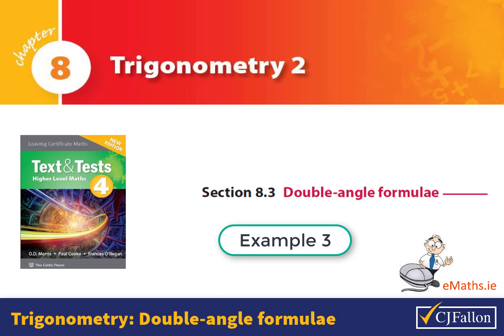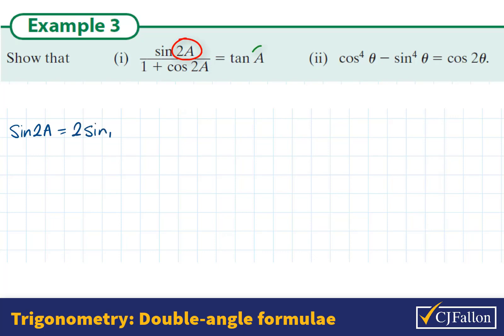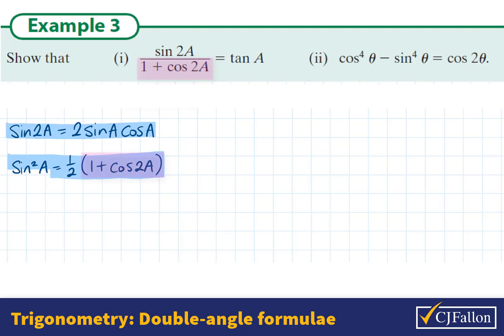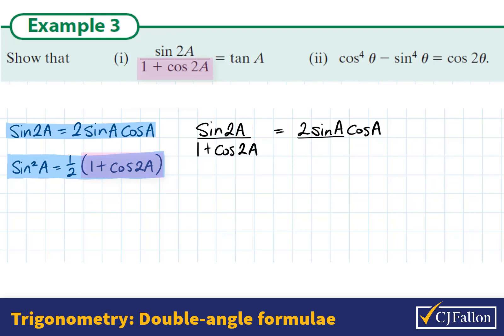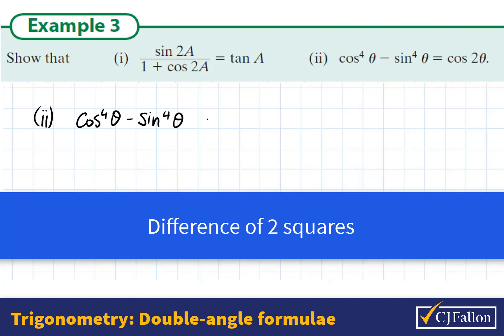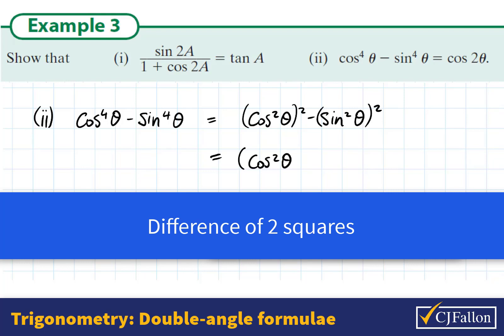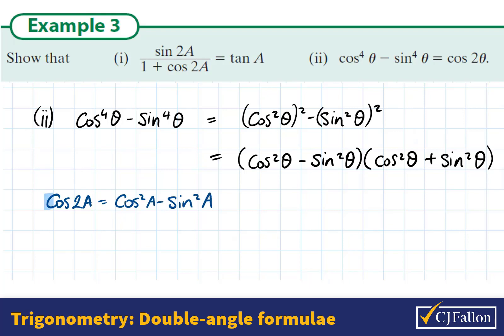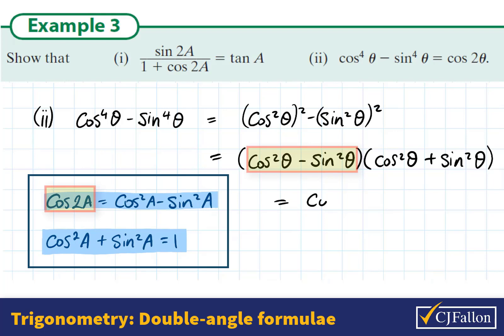Trigonometry 2 e g 3 3 Double angle formulae